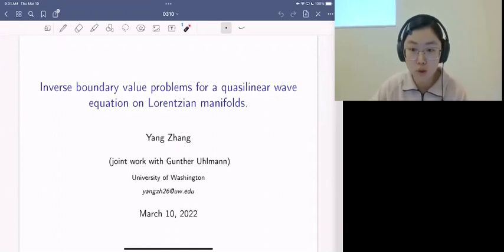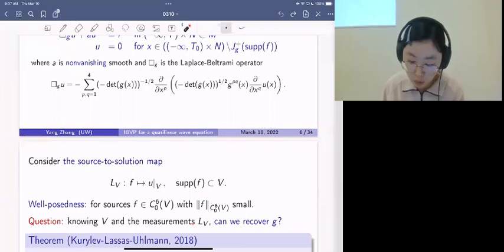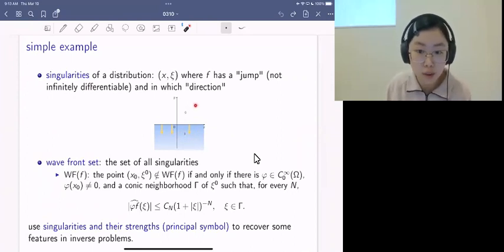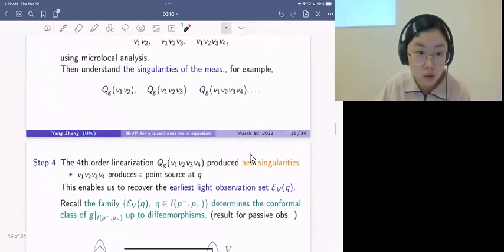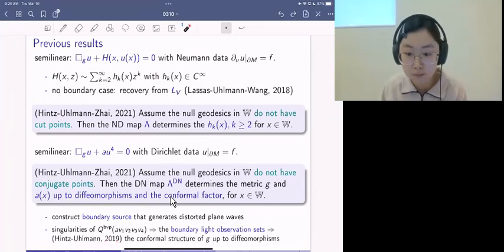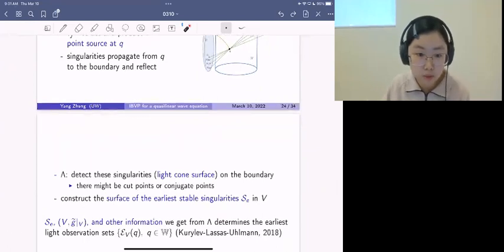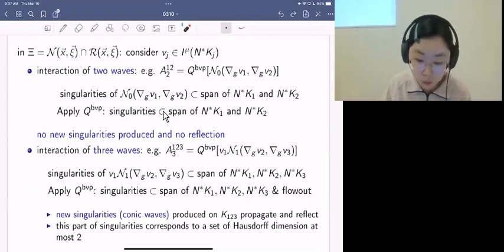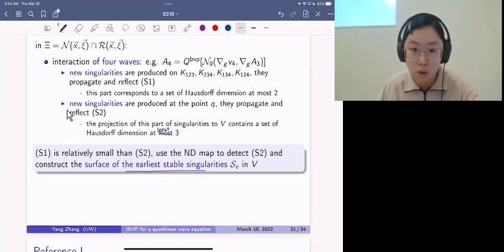International Zoom Inverse Problems Seminar, March 10, 2022, Yang Zhang (University of Washington)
Title: Inverse boundary value problems for a quasilinear wave equation on Lorentzian manifolds.